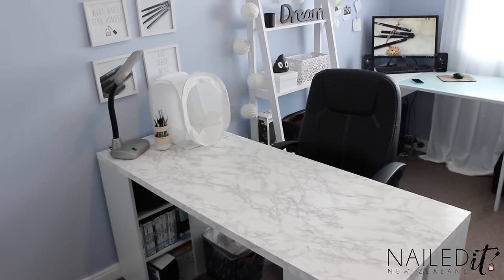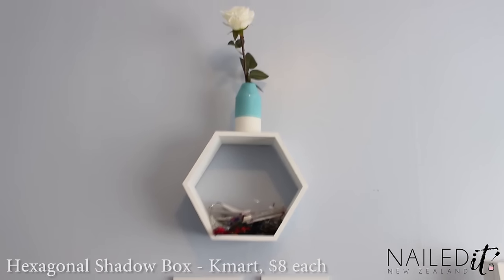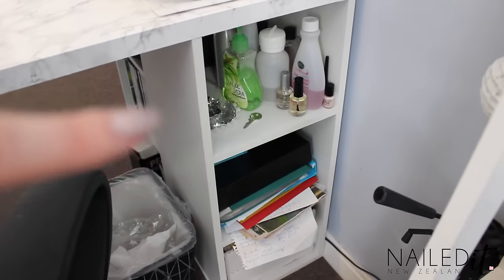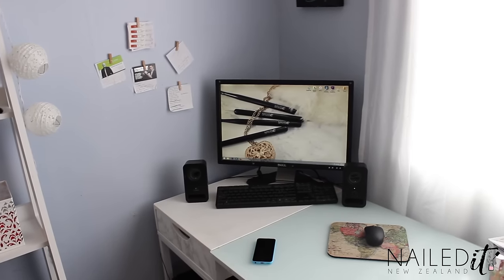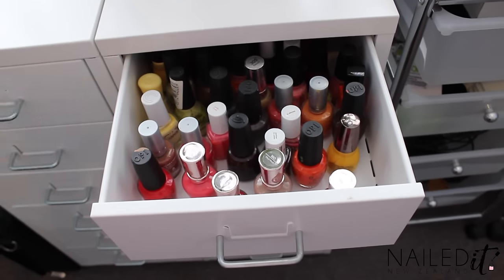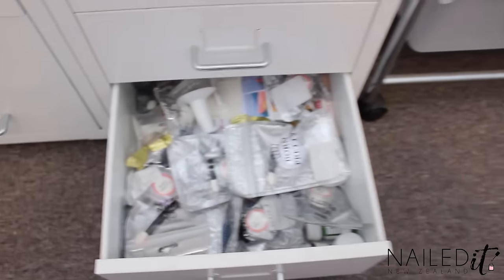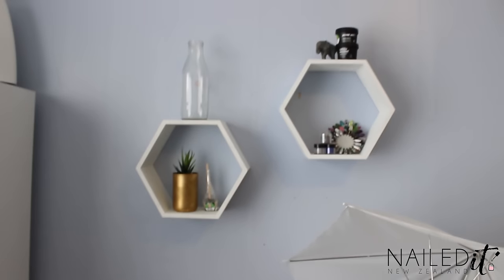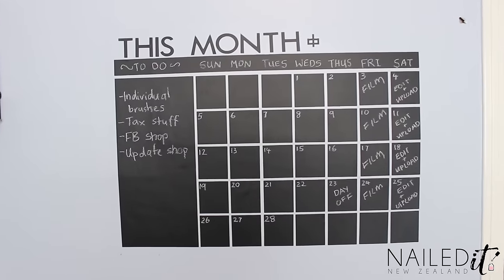NAIL ROOM TOUR 2017 | Nailed It NZ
Time to show you my new nail room! Here's where I film and edit my YouTube tutorials, prepare and package my brushes and chat to you guys ☺.

EVERYTHING MENTIONED...
♥ Nail Desk - Bought for $119 from seller Sofasandmore Just a note - shipping took a long time and communication was very poor... desk was good though.
♥ Marble Vinyl (comes in different sizes)
♥ Kmart photo frames - $1 each at checkout but were advertised for $2.
♥ Kmart Hexagonal Shadow boxes - $8 each.
♥ Light Tent - $20 from Trademe, here's a seller I found that sells them
♥ Desk Swivel Chair - The Warehouse Stationary, $179 normally, I got it on sale for $79.
♥ Rubbish bin/basket - $12ish from The Warehouse
♥ White Ladder Bookshelf, Kmart - $45
♥ Typo Lanterns, unknown price
♥ Warehouse Stationary Glass top desk - $120ish from 2014.
♥ White Curtains - Briscoes. Varied prices, but around $25
♥ IKEA Helmers - I got one from a parallel importer and another from a recent import The Warehouse had of IKEA furniture. Varied prices, between $69-130.
♥ Silver/clear nail art drawers - The Warehouse Stationary, from 2014 but they still sell them, I think. I paid $100 for the one on the right and $40 for the smaller one.

Pssst - please just note that these prices are in NZ dollars, and are only current at the time of posting this video.